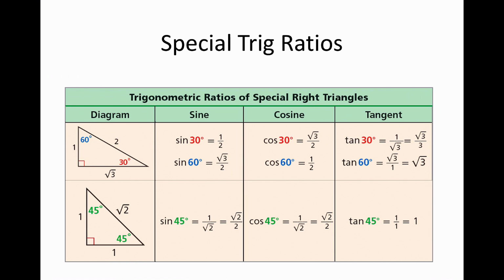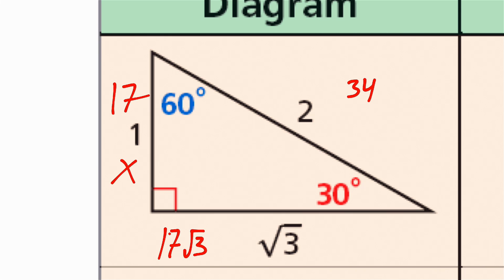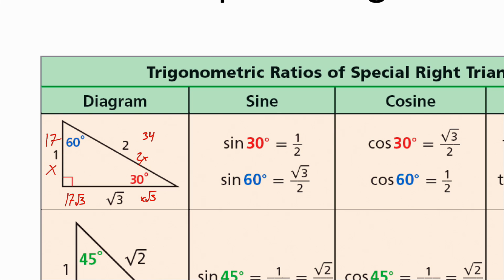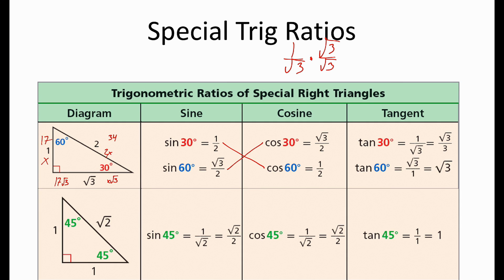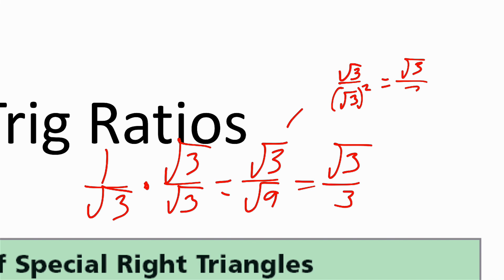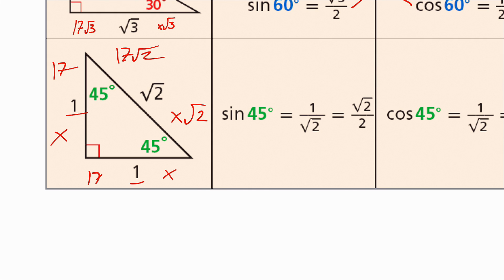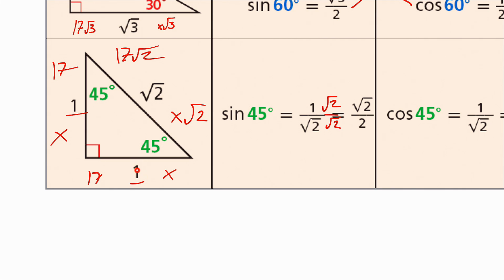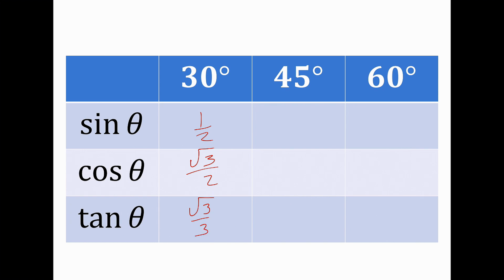A2 10.1 Notes Part 3